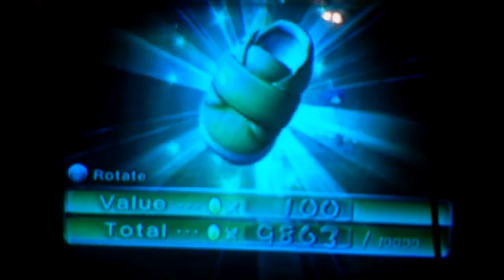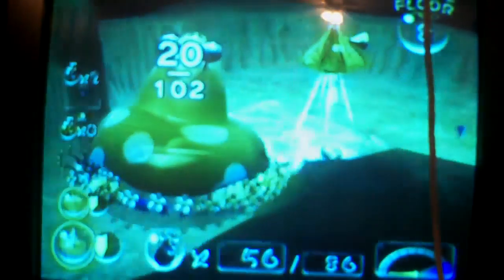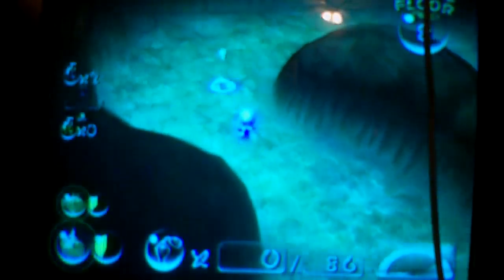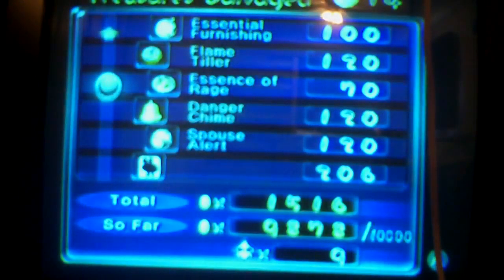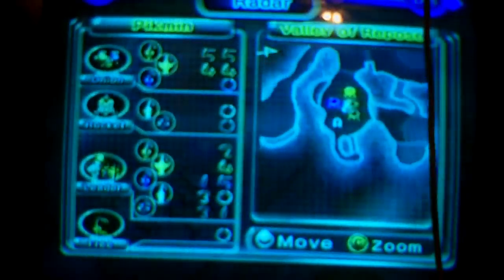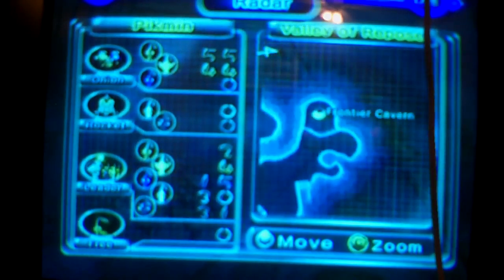pikmin 2 part 46